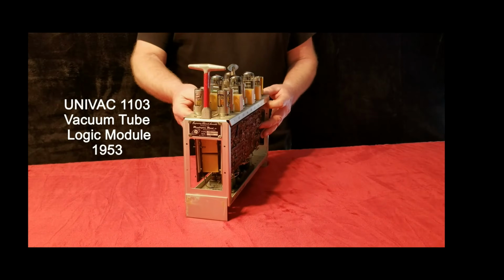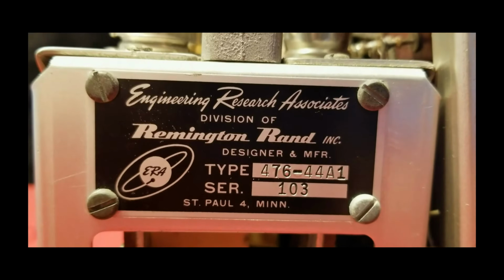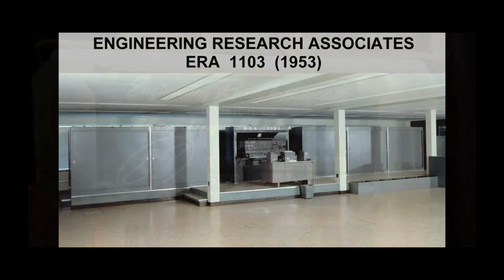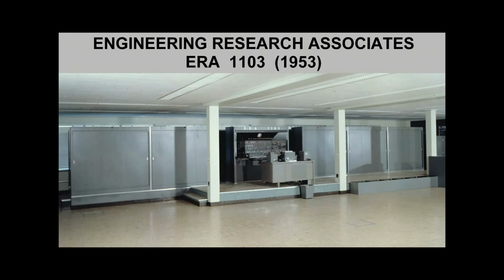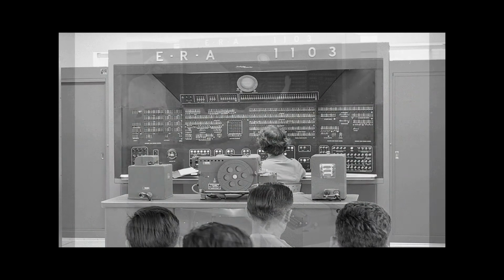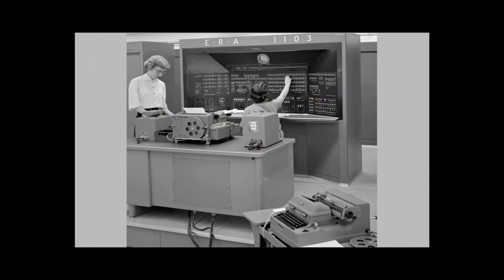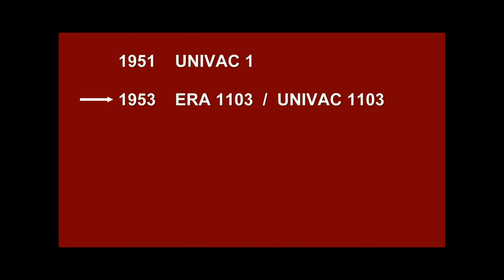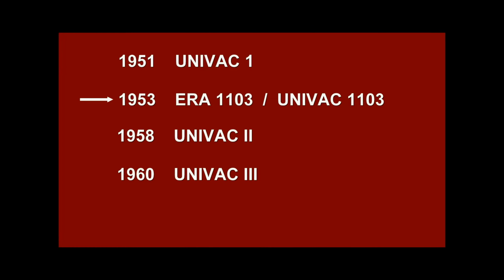EXPOSING the Rare UNIVAC 1103A Scientific Computer! Vacuum Tube Remington Rand Logic Module Circuit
(No AI) Computer History: UNIVAC's Giant Scientific Computer! Based on ERA's 1103 of 1953, vacuum tube module, Remington Rand Univac.  Today we examine an original plug-in tube logic module for the UNIVAC 1103 computer of 1953.   The UNIVAC  1103, announced February 1953, was designed and built by ENGINEERING RESEARCH ASSOCIATES, a division of Remington-Rand.   Originally designated the E.R.A. 1103, it was later marketed under the UNIVAC name to maximize the brand recognition of the UNIVAC name.  In the 1950s, Seymour Cray (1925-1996) worked for Sperry Rand, playing a key role in the invention and design of the UNIVAC 1103.   The 1103 was a general-purpose digital computing system for applications requiring large storage capacity, high operating speed, and programming versatility.    Its internal memory consisted of up to 12,288 of 36-bit words of magnetic core storage, and about 17,000 words of magnetic drum storage.  The 1103 contained 4,700 vacuum tubes, 6,000 crystal diodes, and 150 relays. It consisted of six large air-cooled cabinets containing electronic circuits, a photoelectric tape reader, an electric -typewriter, a high-speed tape punch, and its own air conditioning cabinet.

In terms of the time line of UNIVAC products, this computer was released several years after the UNIVAC 1 of 1951, and before the UNIVAC 2 of 1958.

An upgraded version called the 1103A, or "UNIVAC SCIENTIFIC COMPUTER" was announced in March of 1956, which utilized core memory in place of the Williams-Kilburn Tube memory, used in the 1953 version.  The 1103A also added floating-point math capability.  Although it was considered very successful, only about 20 of the 1103 and 1103A machines were ever made, compared with 46 of the UNIVAC 1, and about 27 of the UNIVAC 2 machines.   This module from our collection, appears to be fully intact, with the original tubes and components, which is a very fortunate find in terms of preserving a bit of history.

Additional Technical Specifications:

The UNIVAC's tape servos used metallic tape, 1/2 inch wide, typically on 8 inch reels, in lengths of 1,500 feet or less.   Six inch reels were used with the Unityper.  A  fifteen hundred foot tape reel at the highest density recording, can hold 1.4 million characters, or about 25,000 punch cards worth of data.  A single 8 inch reel weighed about 4 pounds, so a large size UNIVAC tape library would require some serious floor space planning.
 The Tape units themselves weigh about 475 pounds each.   Optional non-metalic mylar  compatible tape units were available to make the 1103 system compatible with non-UNIVAC Computer systems.  A Remington-Rand Electric typewriter provided the basis for the Unityper attached to the UNIVAC Scientific Computer.  The UNIPRINTER output rate was 10 characters per second.
The High Speed printer could print at up to 600 lines per minute, but the recommended speed for best quality was 400 lines per minute.  Tape-to-punch card converter, and card-to-tape converters, and punched paper tape readers and punch machines were also available peripheral devices.
A tape speed of 100 inches per second was standard, which equated to a data transfer rate of 1,810 computer words per second.  The tapes could be read forward or backward.  The tape drives used an eight channel recording method, with six channels for data, one for parity and one was a sprocket channel.  Up to ten Uniservo magnetic tape units could be attached to one UNIVAC SCIENTIFIC computer.

Sales History:  Only 20  of the UNIVAC 1103 and 1103A Computers were sold,
here is a nearly complete list of the Customers:

U.S. Navy Bureau of SHIPS
Vultee Aircraft, Los Angeles
Elgin Air Force Base, Florida
White Sands Proving Ground, New Mexico
Ramo-Wooldridge Corporation
Westinghouse, Inc.
Operations Research Office of Johns Hopkins University
Wright Air Development Center
Lewis Flight Propulsion lab, National Advisory Committee for Aeronautics (later NASA)
Remington Rand Univac, St. Paul, Minnesota
Numerical Analysis Center, University of  Minnesota
Computing Laboratory, Southern Methodist Univ., Dallas, Texas
Missile Systems Division of Lockheed Aircraft Company, Palo Alto, CA
Boeing Airplane Company
Holoman Air Force Base
Applied Physics Laboratory of Johns Hopkins University, Maryland
National Security Agency

Recommended References include:
Information Technology (IT) Pioneers, Retirees and former employees of Unisys, Lockheed Martin, and their heritage companies (Univac, ERA, …)

Explore our other vintage educational videos!

Thank you for your support!  ~ COMPUTER HISTORY ARCHIVES PROJECT (CHAP)